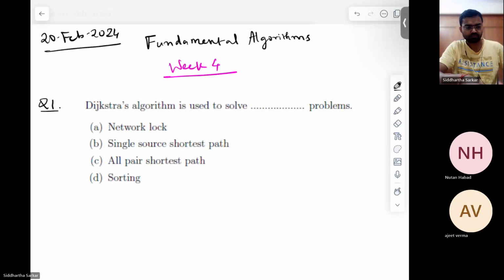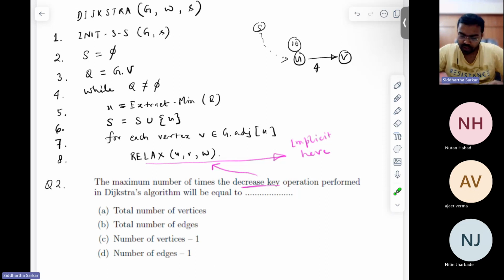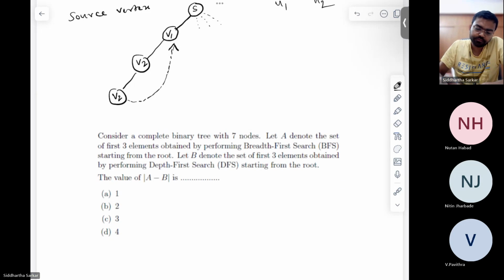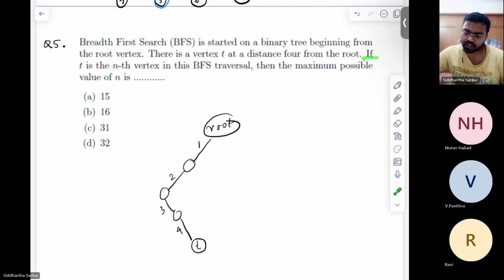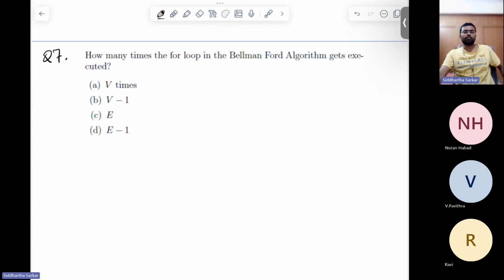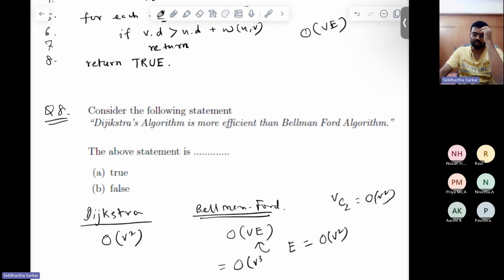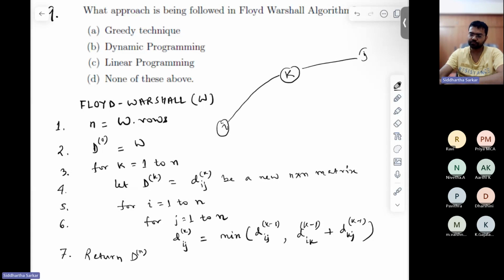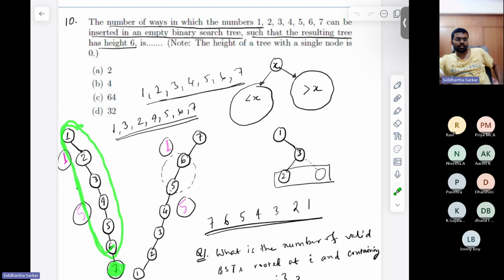Fundamental Algorithms 2024 (NPTEL course: noc24_cs28) TA session 4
TA session 4 for Fundamental Algorithms 2024 (NPTEL course: noc24_cs28) was conducted on 20th February, 2024.

Topics discussed in this video: Dijkstra, Bellman-Ford, Floyd-Warshall etc.